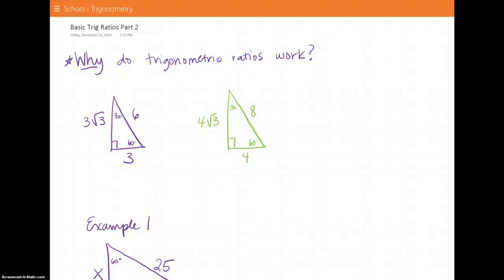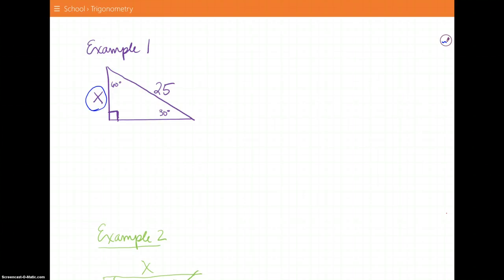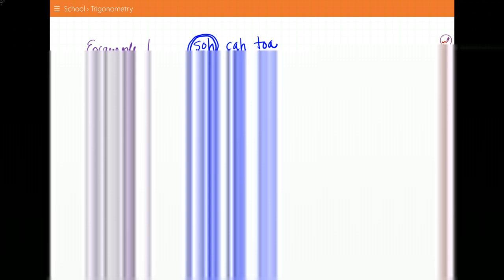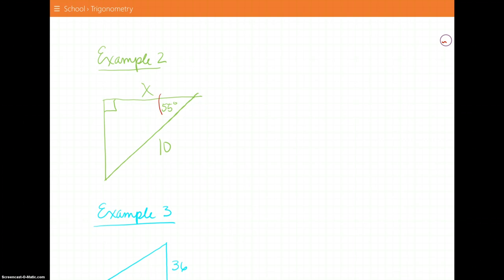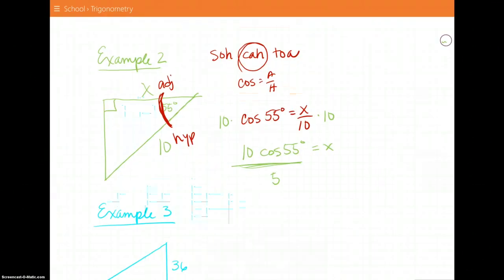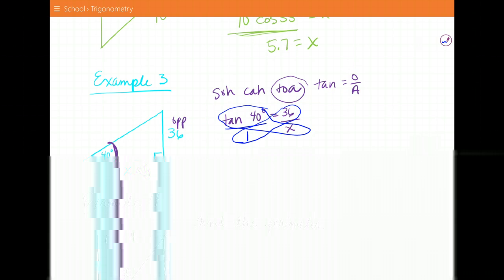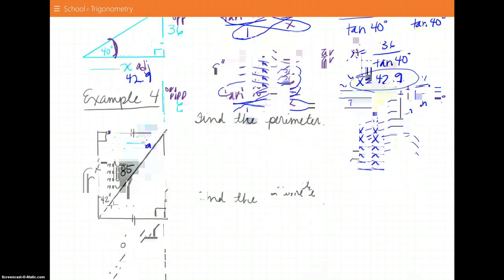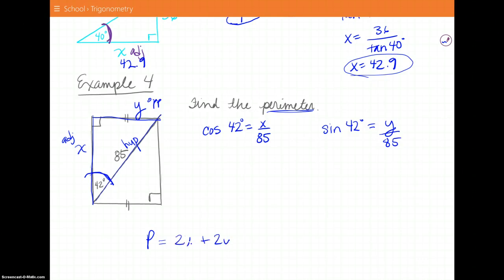Basics of Trigonometry Part 2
Introduction to trignometric ratios